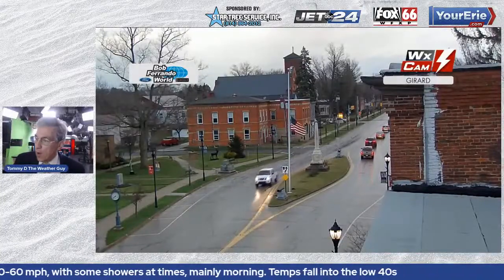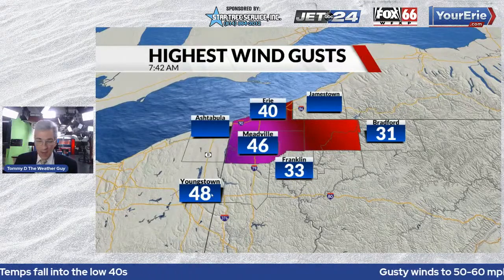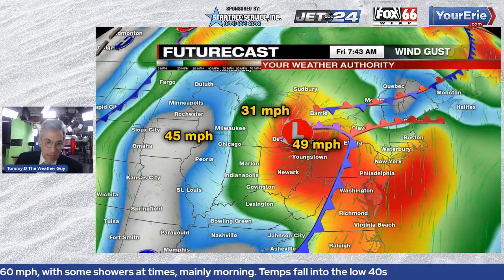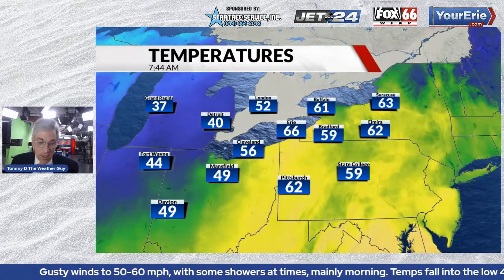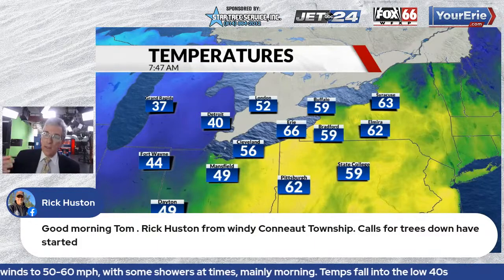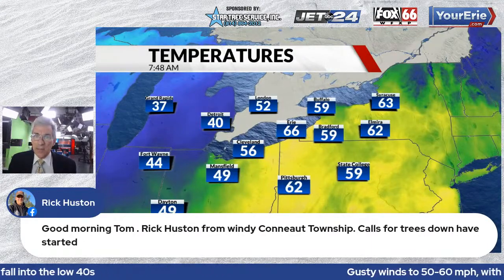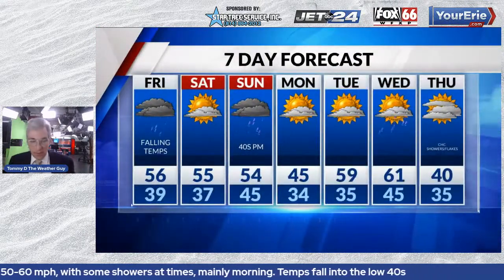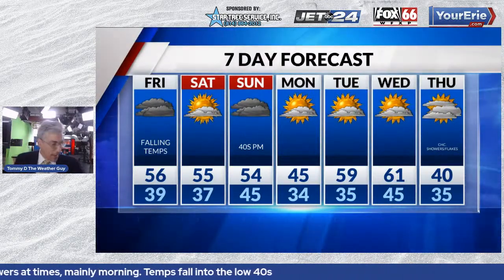AM Weather Chat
The wind is blowing!